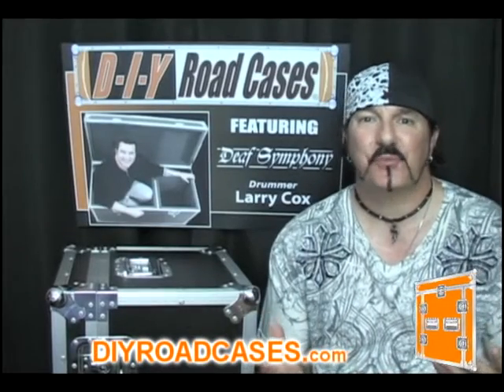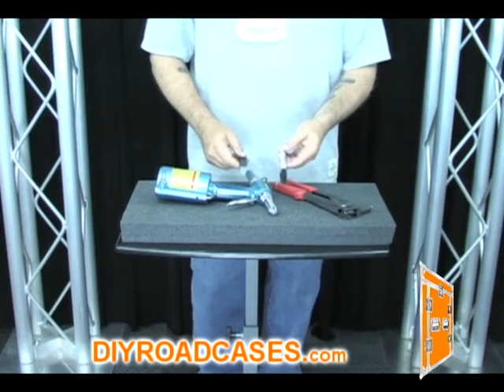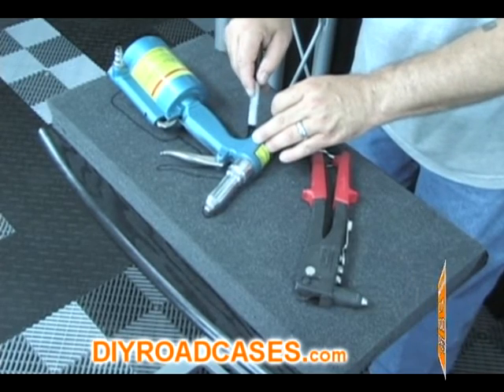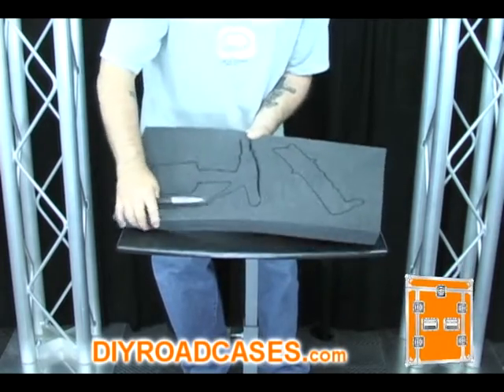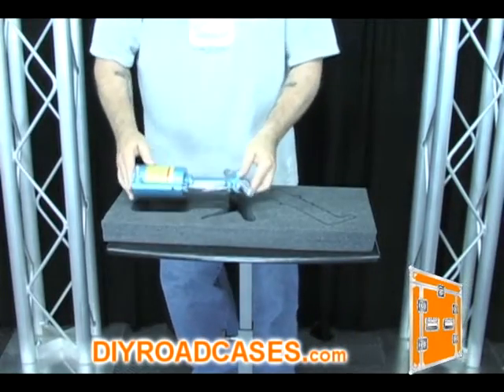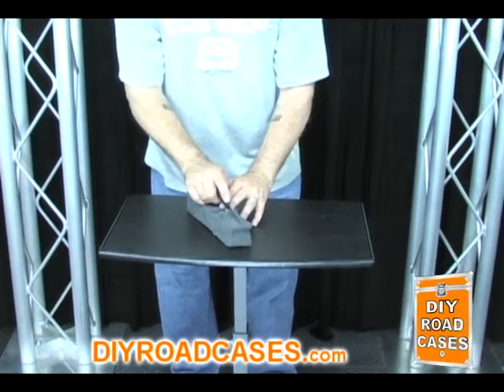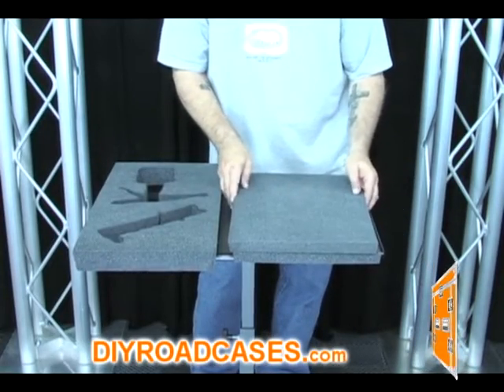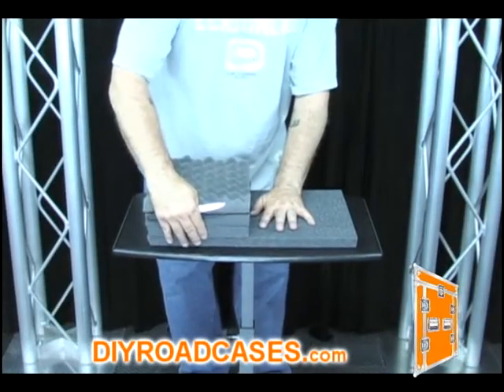DIY Road Cases ® Custom Foam Cutting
This instructional video takes you through custom foam cutting techniques. Featuring DIY Road Cases® Creator Larry Cox, this demonstration details one example of how to create custom sculpted interiors. Then take this information and apply it to your particular case interior needs from guitars to medical equipment.

👊 Let’s connect!
Connect with others and share pics, tips, and questions on our Facebook group!

❓Need help building a case and don’t know where to start or what parts you need?